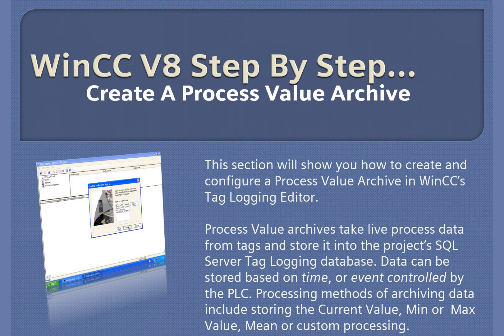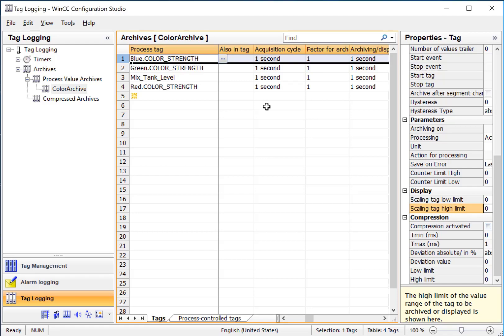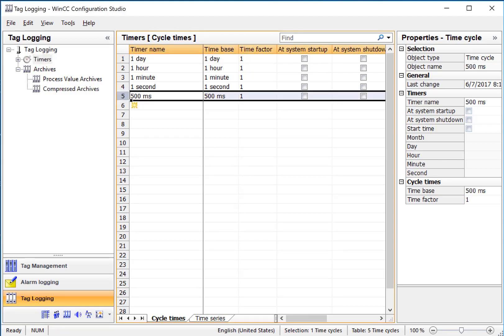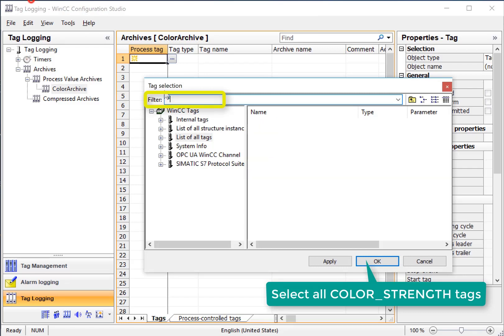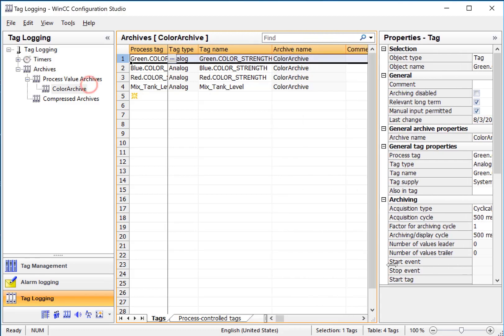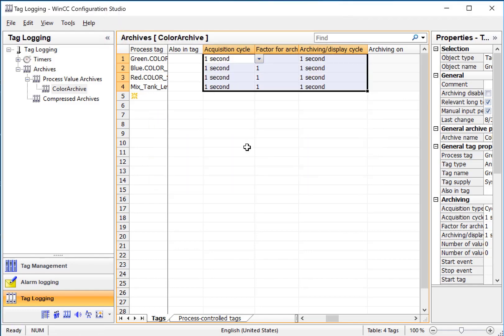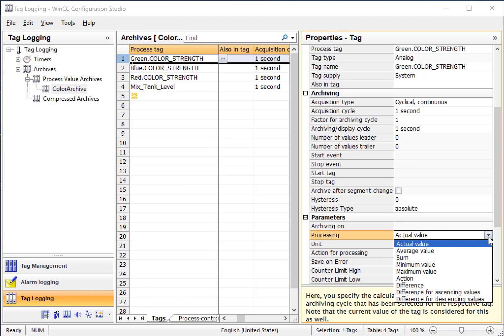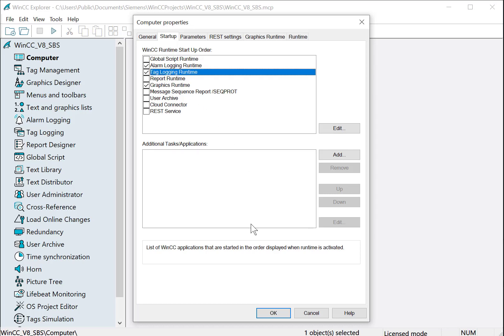WinCC v8.0 Step By Step 18: Create a Process Value Archive in Tag Logging 📈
This video is # 18  in our WinCC v8.0 Step By Step series, a WinCC SCADA tutorial for beginners! In this video we show you how to create a process value archive in Siemens SIMATIC WinCC v8's Tag Logging Editor. We will configure the Tank level and Color Strength tags to archive every second. We will also enable the Tag Logging Runtime Service. Then using the Simulator, we will test it out in WinCC Runtime.

00:00 Introduction
00:32 The TagLogging Editor
00:43 About Tag Logging timers
00:54 Add New Process value Archive
01:07 Add Process tags to Archive
01:32 Configure Archive Tag Properties
01:43 Set Acquisition and Archiving Cycle
02:01 Understanding Archive Cycle Properties
02:32 Enable tag Logging Runtime Service